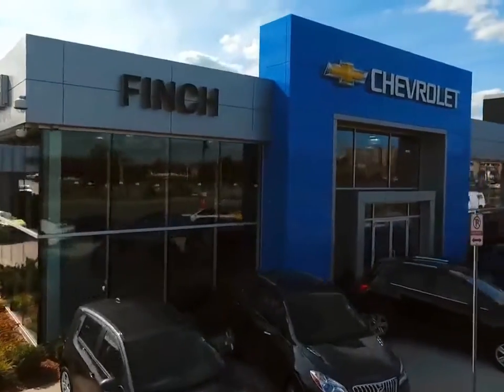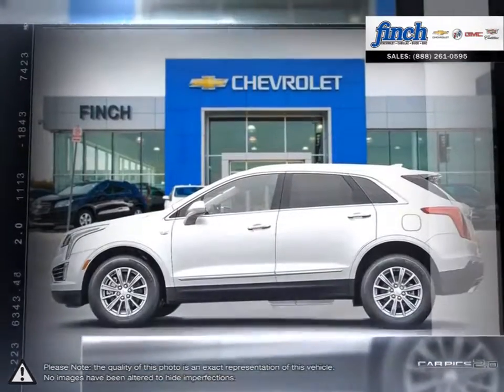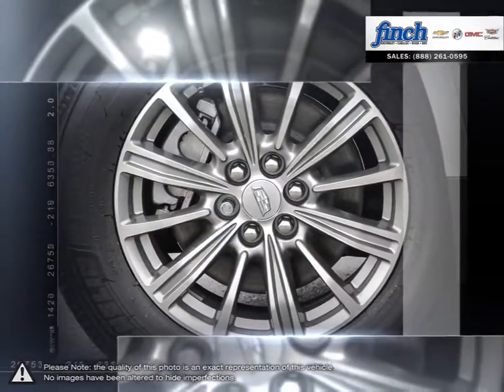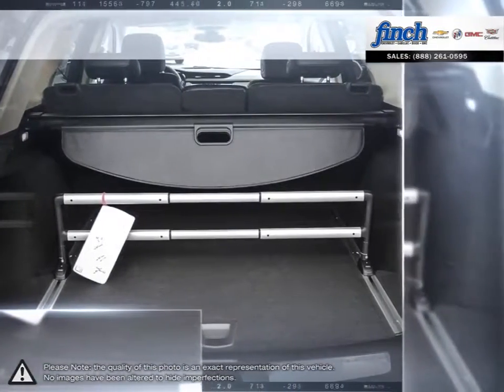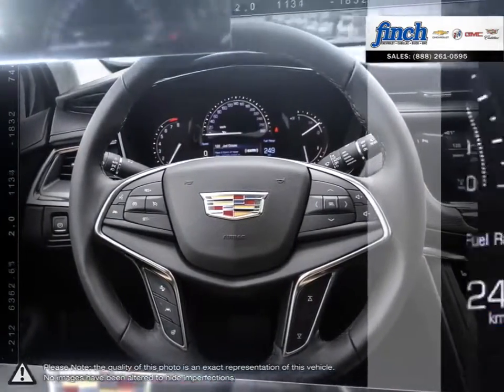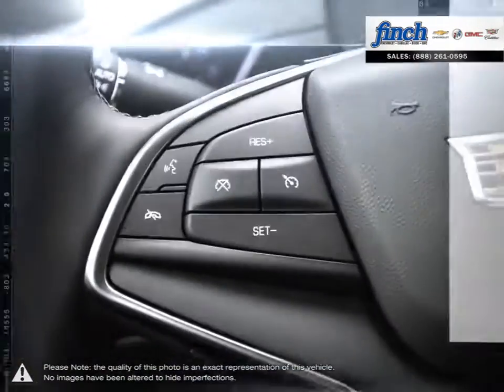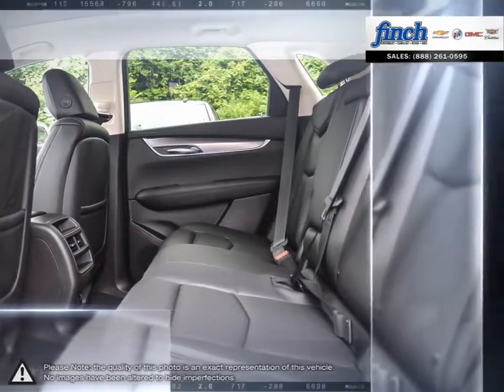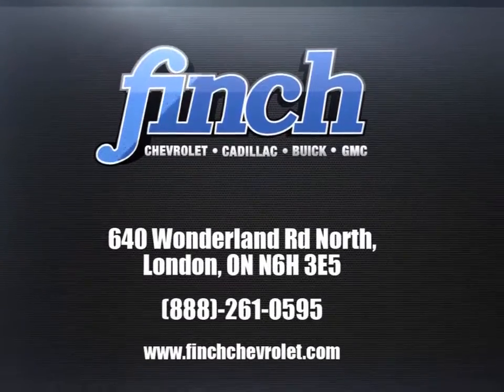2017 Cadillac XT5 | Finch Chevrolet | 1GYKNBRS9HZ321255